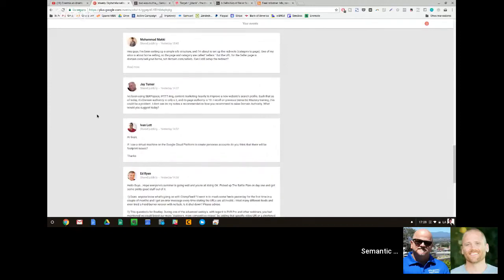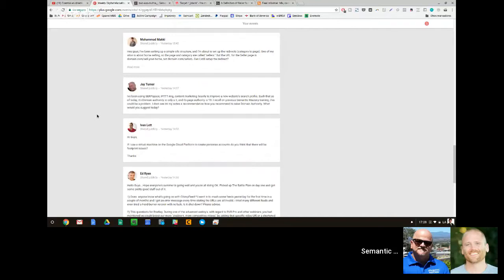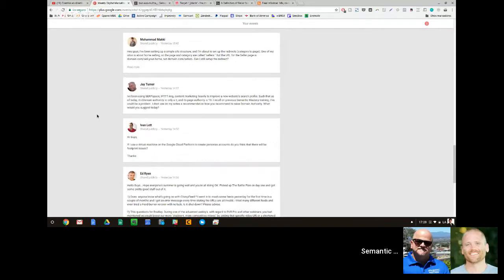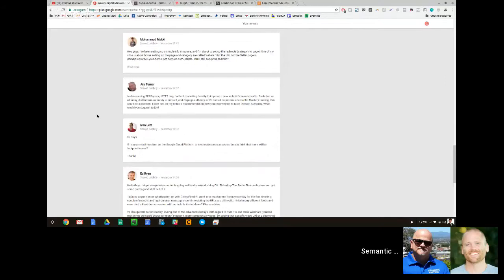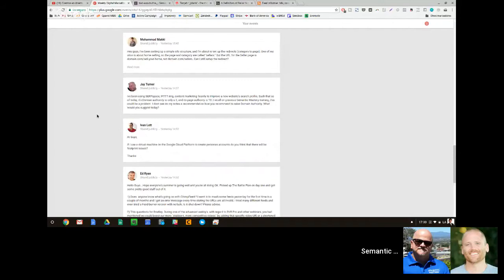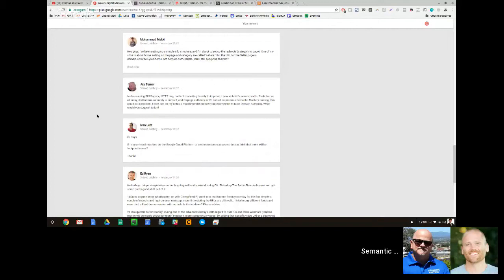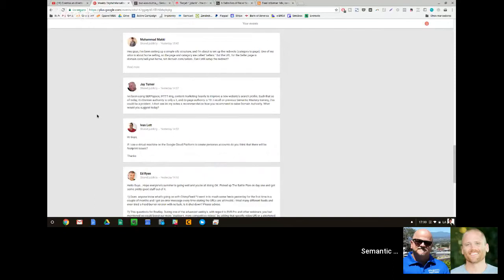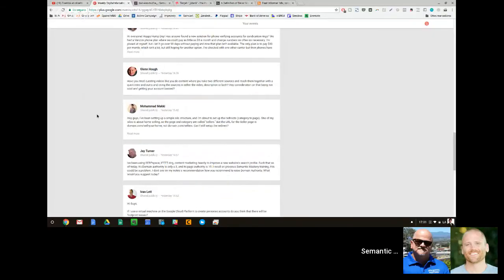How To Raise The Domain Authority Of A Website?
In episode 140 of our weekly Hump Day Hangouts one viewer asked how to raise the domain authority of a website.

The exact question was:

I've been using SERPspace, IFTTT ring, content marketing heavily to improve a new website's search profile. Such that as of today, it's Domain authoriity is only a 3, and its page authority is 19. I recall on previous Semantic Mastery training, this could be a problem. I dont see im my notes a recommendation how you recommend to raise Domain Authority. What would you suggest today?